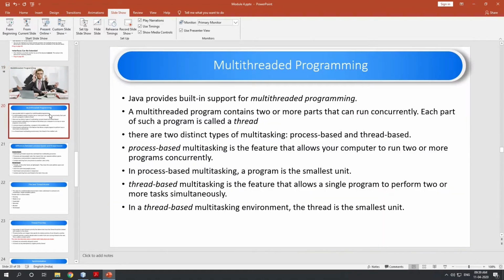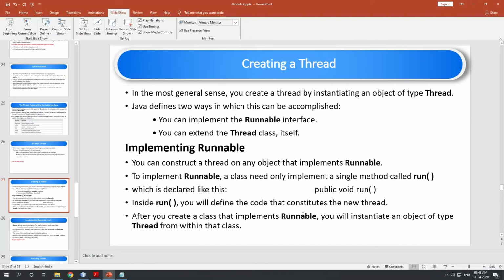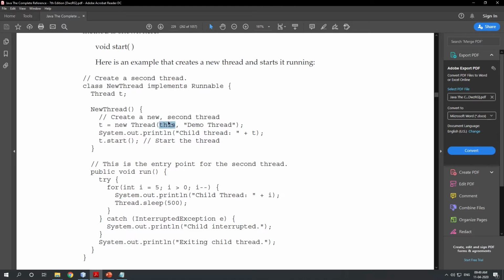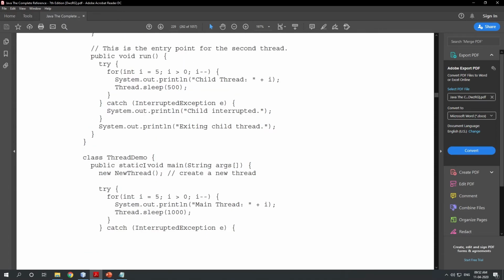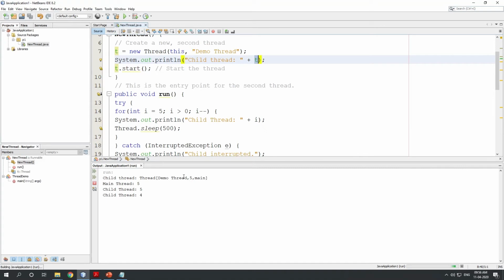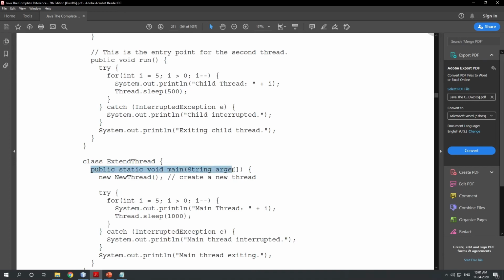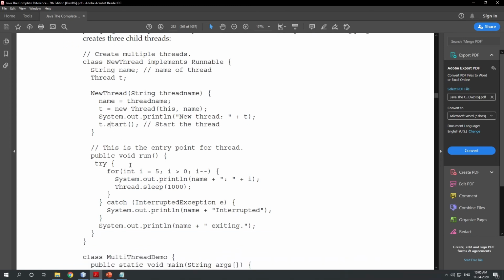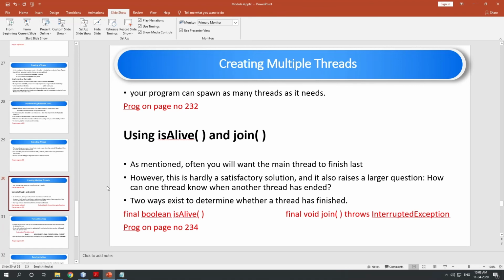lecture 1 Multithreaded Programming Creating a Thread, Implementing Runnable, Extending Thread......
Multithreaded Programming
Creating a Thread, Implementing Runnable, Extending Thread and Creating Multiple Threads